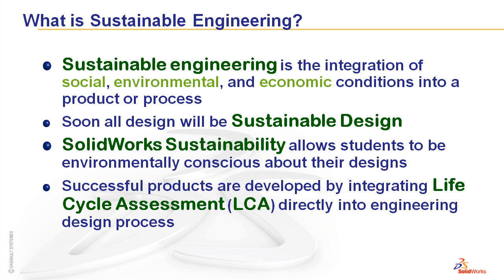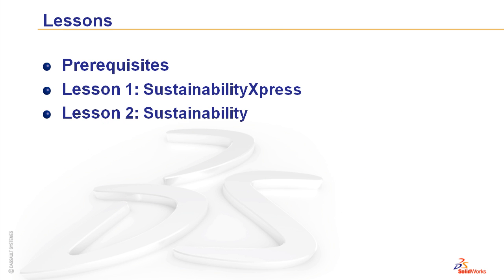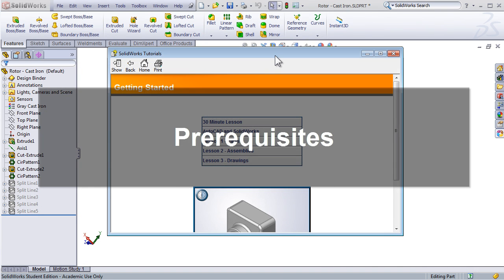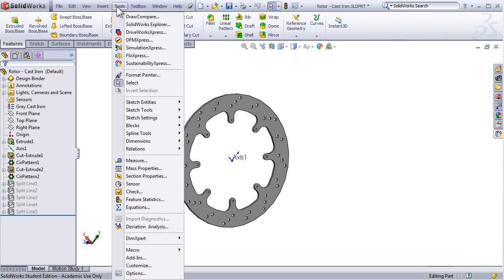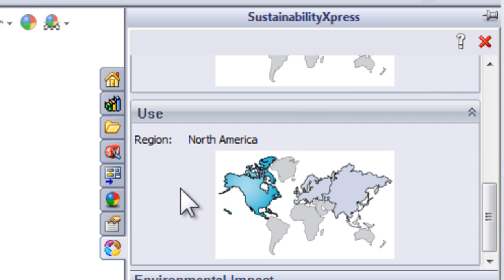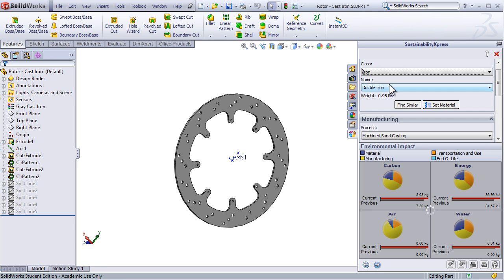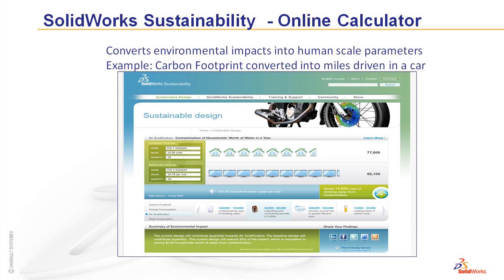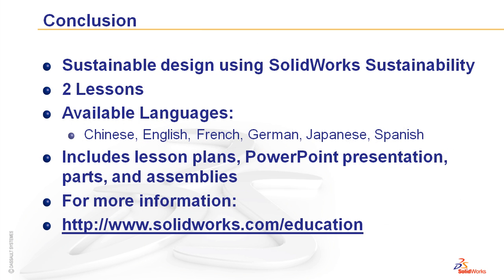SolidWorks Sustainability Project Curriculum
SolidWorks Sustainability considers how and where materials are produced, parts are manufactured, and products are used and discarded. SolidWorks Sustainability empowers your students to analyze the future environmental impact of their designs.

Available in: Chinese, English, French, German, Japanese, Spanish,